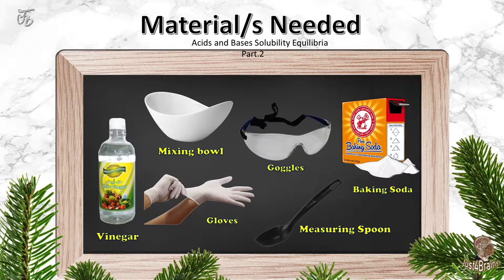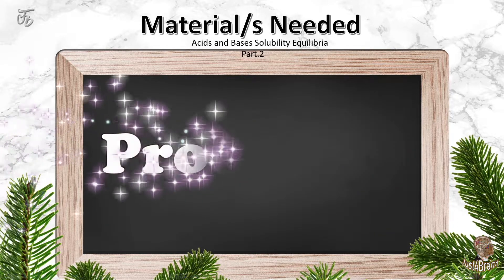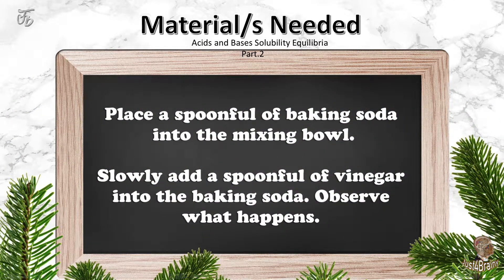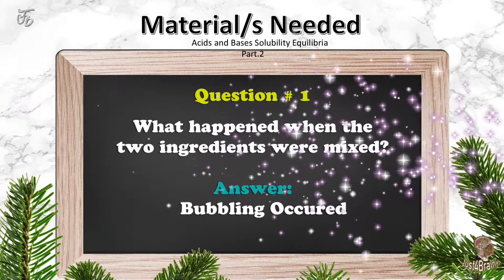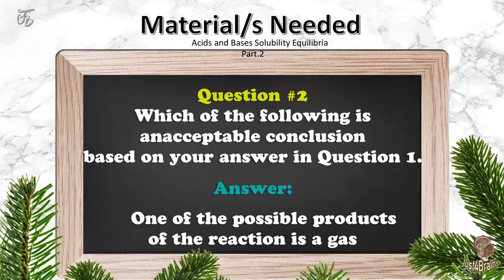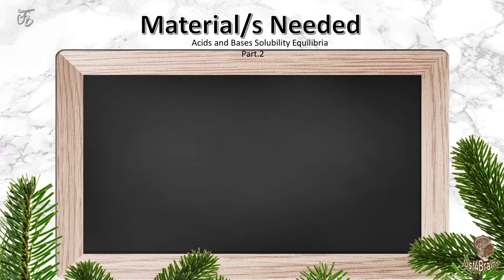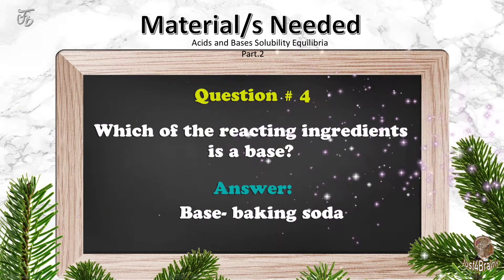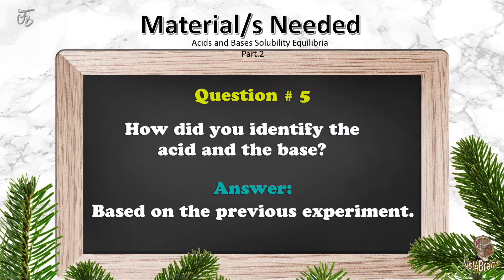Acids and Bases Solubility Equilibria Part 2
Part II.

Material/s Needed:

• Baking soda
• Vinegar
• Mixing bowl
• Measuring spoon
• Goggles (or other eye protection)
• Laboratory coat (or another layer of protective clothing)
• Closed shoes
• Gloves

Procedure:
Place a spoonful of baking soda into the mixing bowl. Slowly add a spoonful of vinegar into the baking soda. Observe what happens.

Acids and Bases Solubility Equilibria  Exercises 003 Part .2
AMAOED AB COM
Jayson Britanico